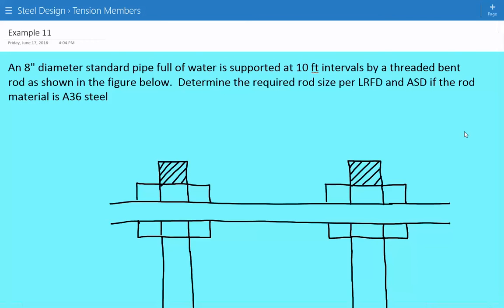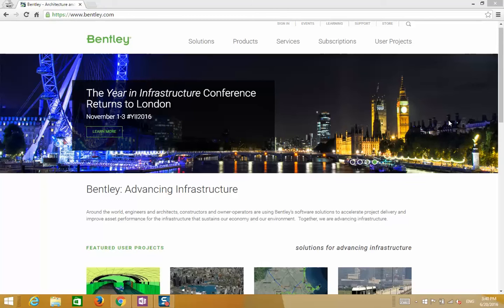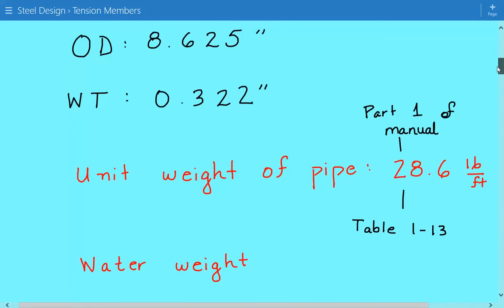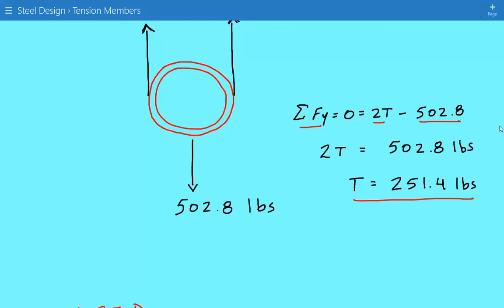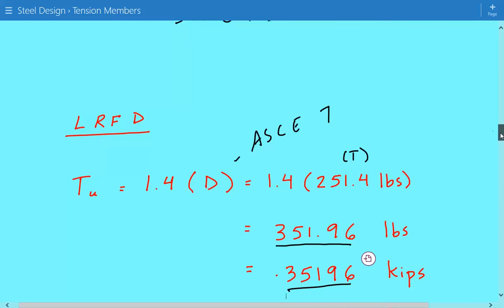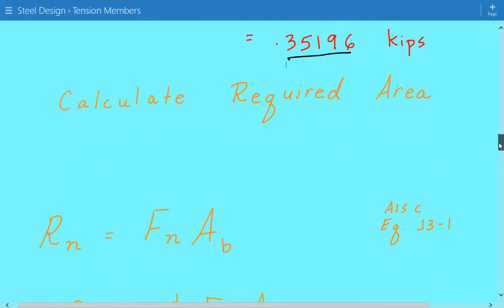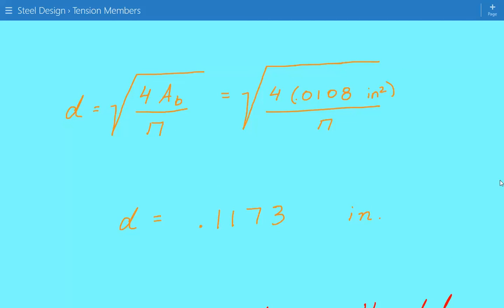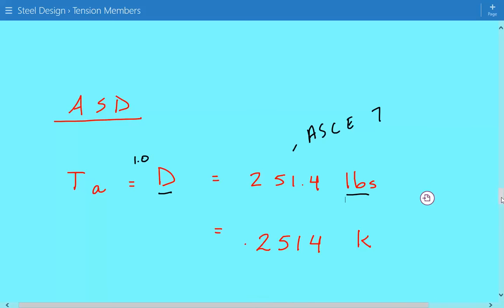Pipe support design using threaded tensile rod, LRFD and ASD, Steel Design for Tension Tutorial 11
Structural Steel Design for Tension Members - Example 11

An 8" diameter standard pipe full of water is supported at 10 ft intervals by a threaded bent rod as shown in the figure below.  Determine the required rod size per LRFD and ASD if the rod material is A36 steel.